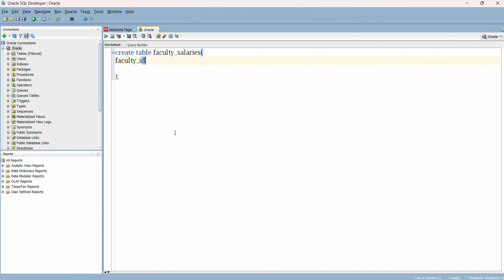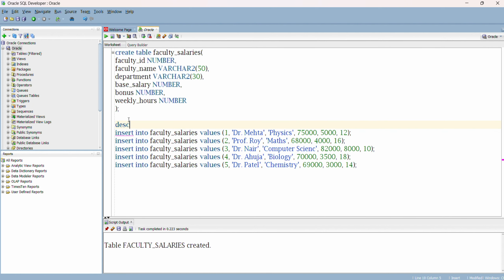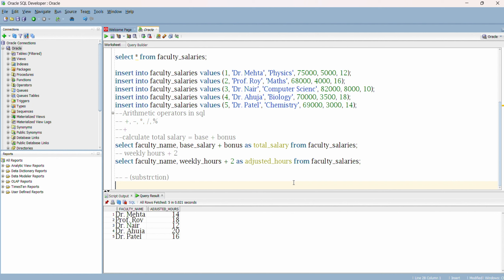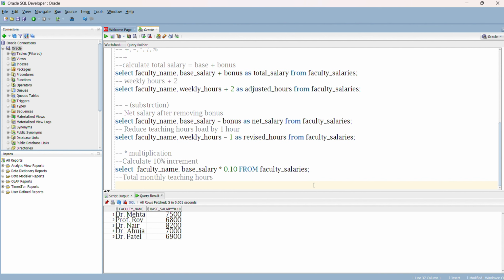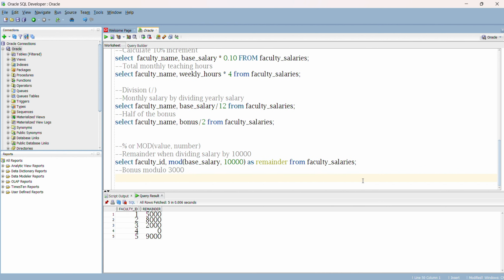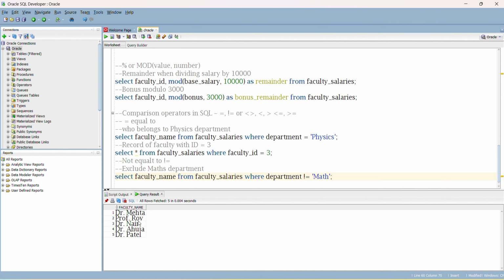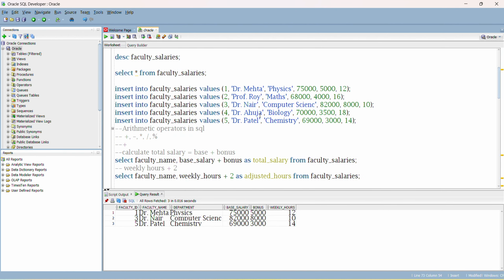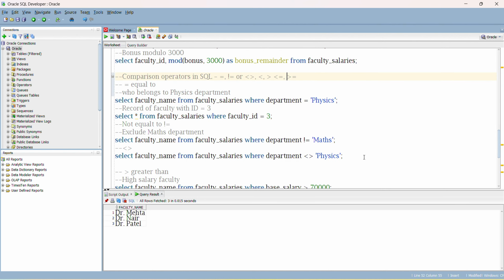Lecture 8:Arithmetic & Comparison Operators in SQL for Beginners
Welcome to SQL Practical 8 in the SoftwareTestingWithRi series!
In this hands-on tutorial, you'll learn how to use Arithmetic and Comparison Operators in SQL with clear, real-world examples.

We’ll work with a college faculty salary table to demonstrate how to:

Calculate totals, bonuses, and monthly hours using +, -, *, /, %
Filter rows based on salary, hours, or department using =, !=, greater than, less than, greater than equal to, and less than equal to
Perfect for:

Beginners learning SQL for the first time
Software testers writing SQL-based test cases
Data analysts exploring condition-based queries

Table Used: faculty_salaries

Topics Covered:
Arithmetic operators in SQL
Comparison operators in SQL
Realistic examples from education domain